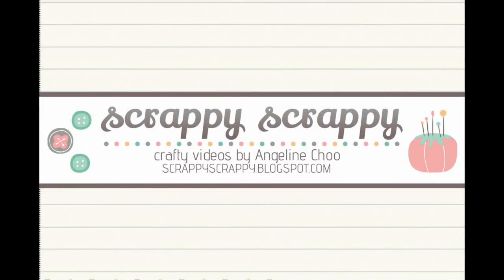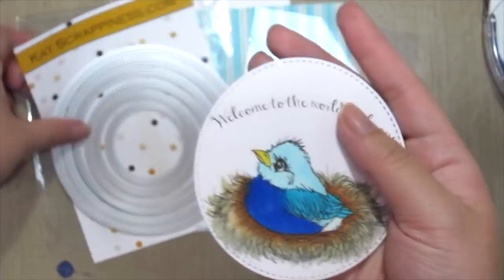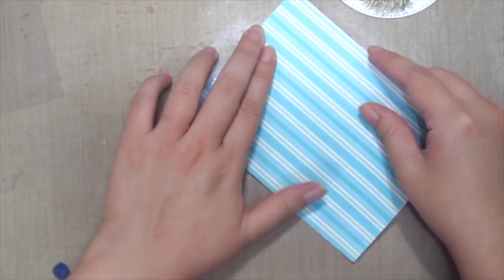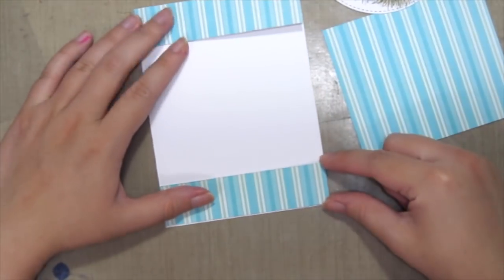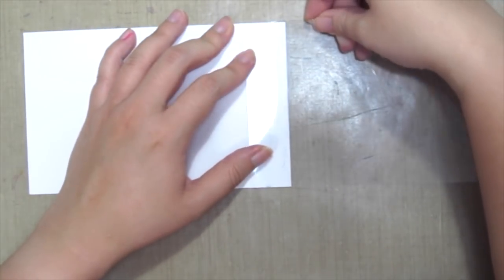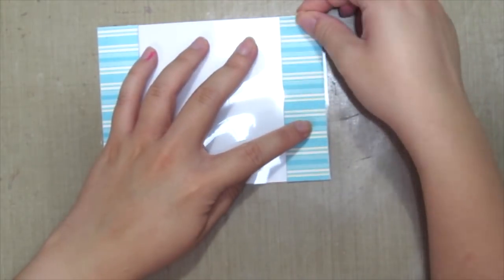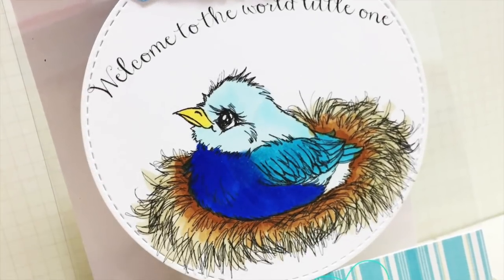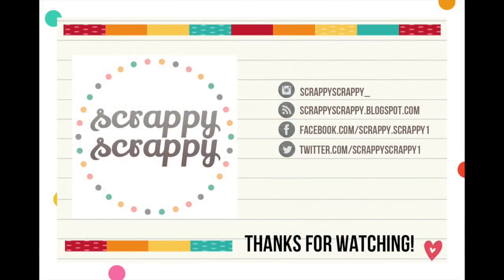Unity Quick Tip: See-through Panel Card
Kit used: My Little Birdie (FREEBIE KIT with $75+ May 18- May 24)